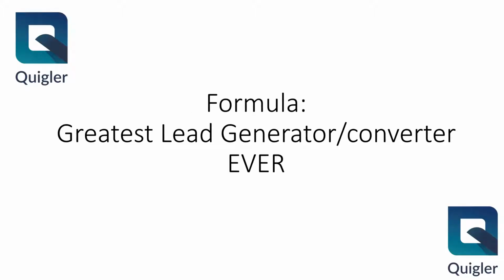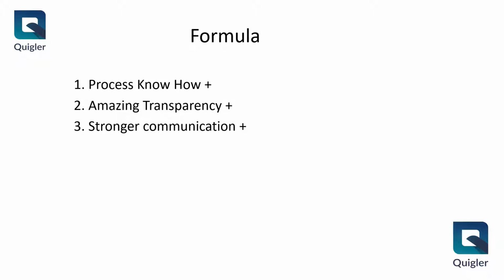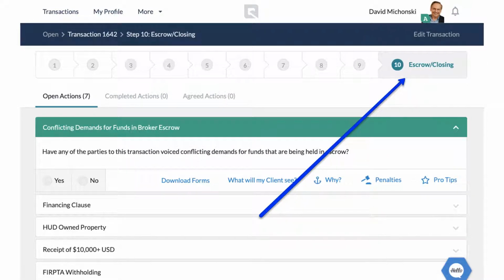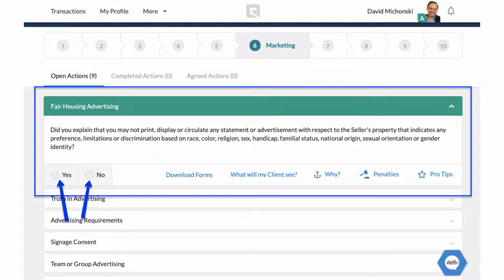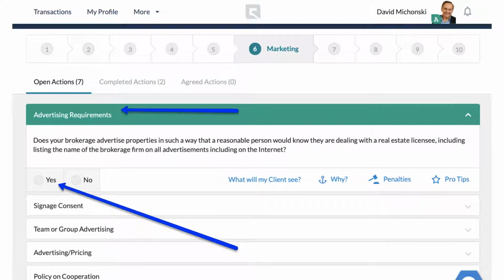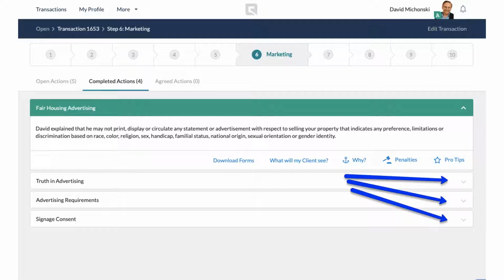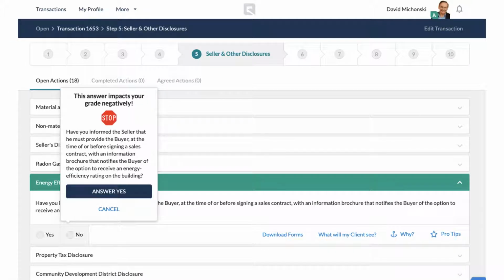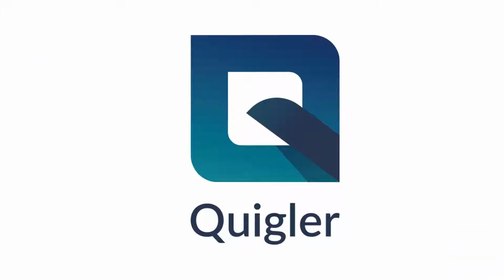5 Test Drive for Specific Tutorials